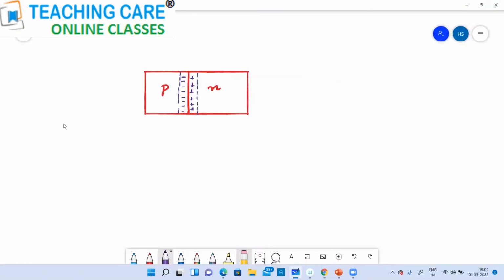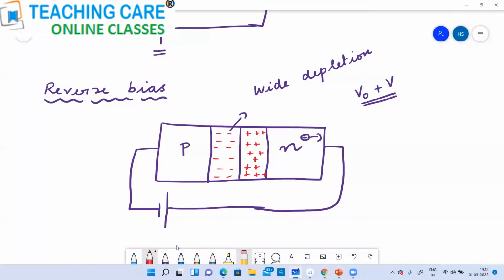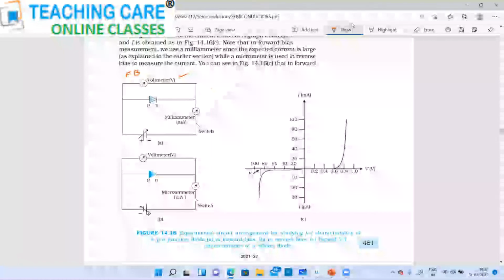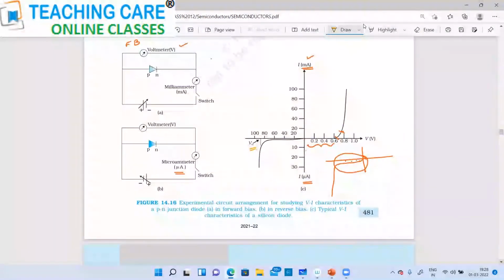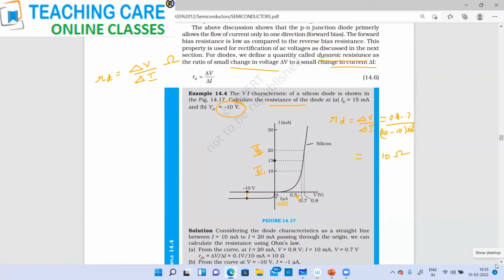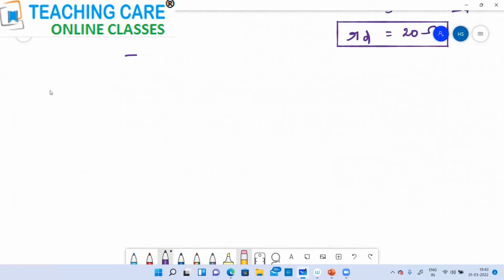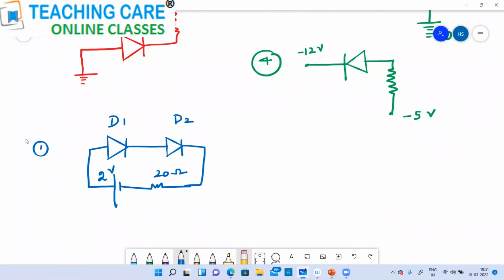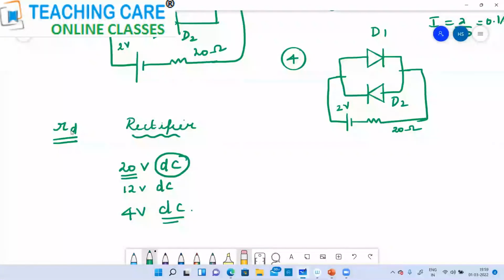Semiconductors Physics class 12 Free coaching class by Teaching Care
Free coaching By TEACHING CARE online tuition and coaching classes by top teachers of India.